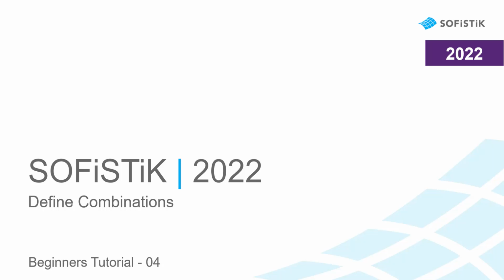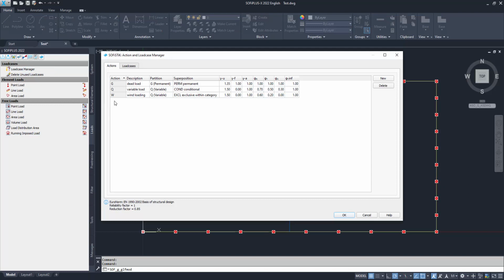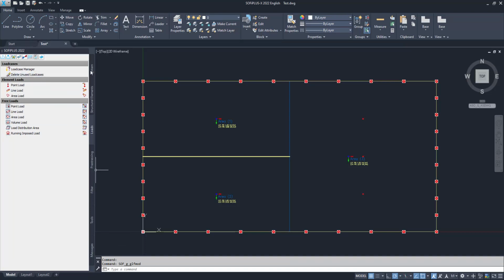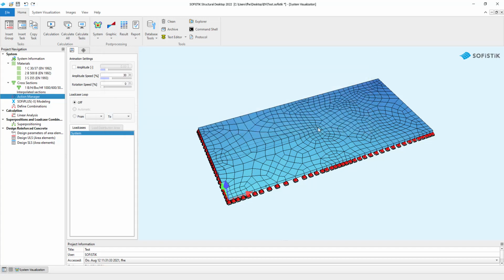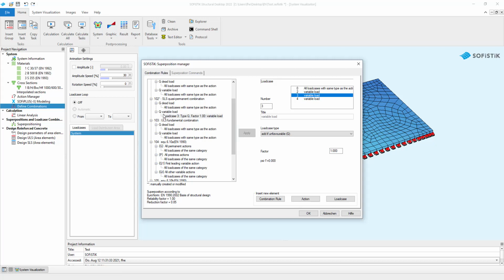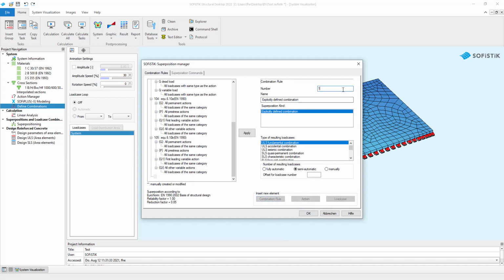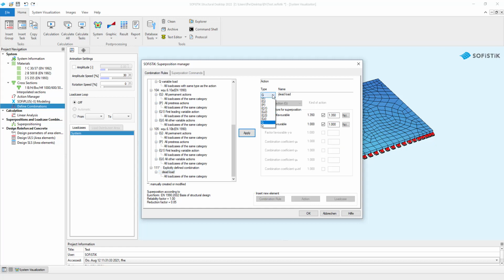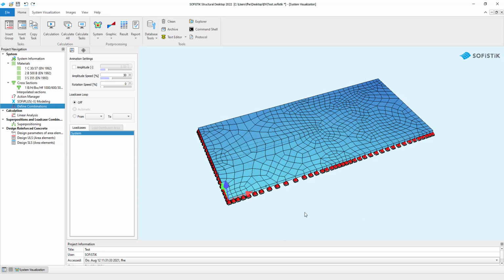#04 SOFiSTiK 2022 - Define Combinations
How to define your load combinations in SOFiSTiK.
Adjusting your actions both in SOFiSTiK, as well as in AutoCAD.
Generate, create and adjust combination rules in SOFiSTiK.